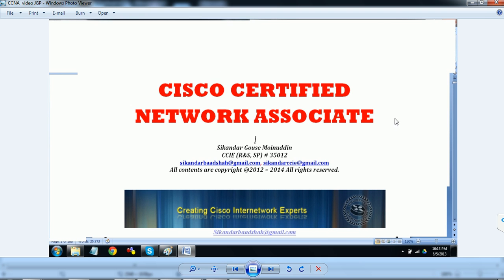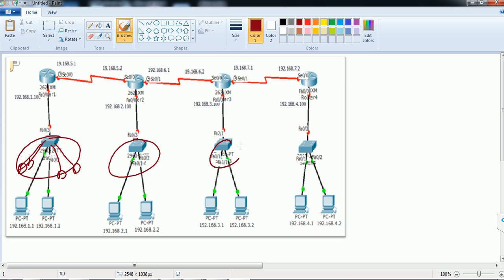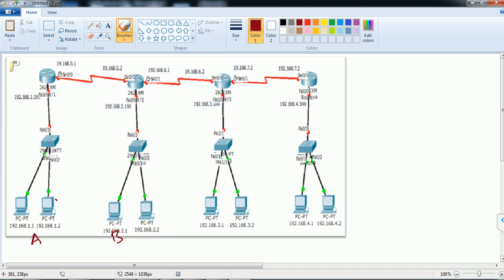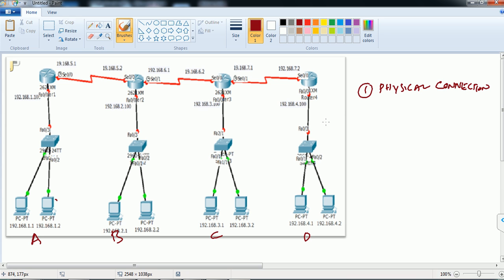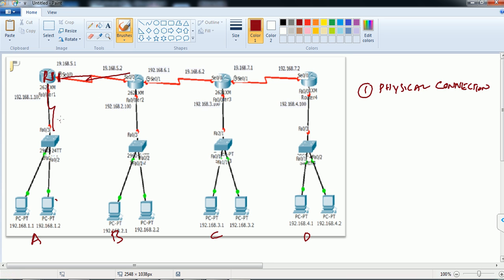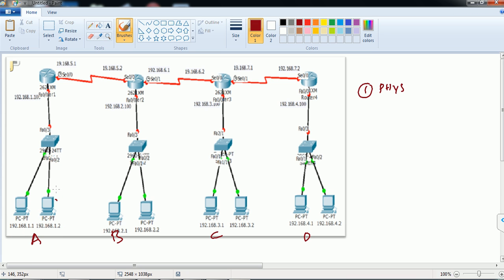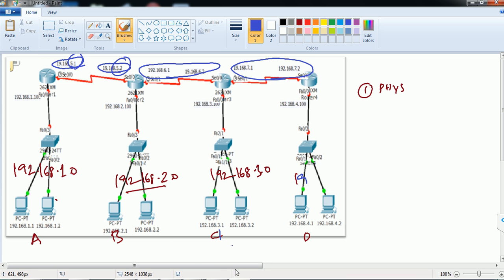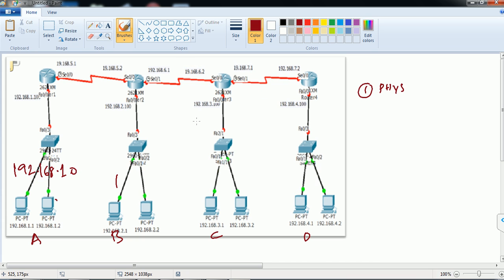CCNA RS TOPIC : Rules to assign IP address on router interfaces ( by sikandar CCIE (RS/SP) #35012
This video defines the ip addressing rules which administrator has to keep in mind while he is designing  networks

you can download the notes PDF from link